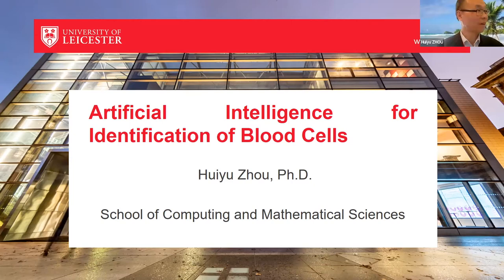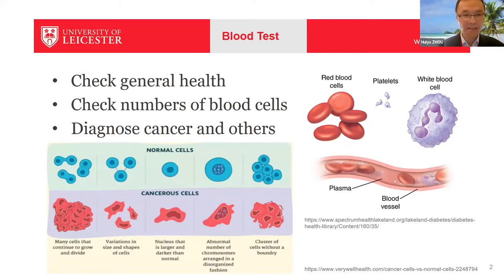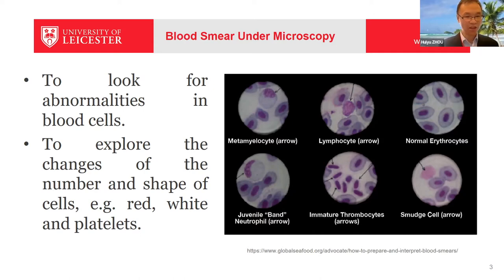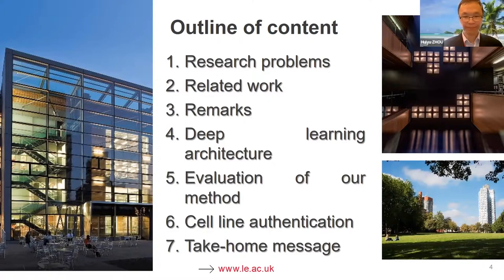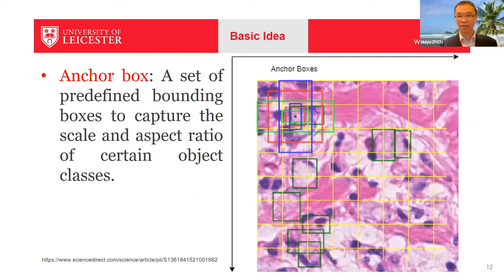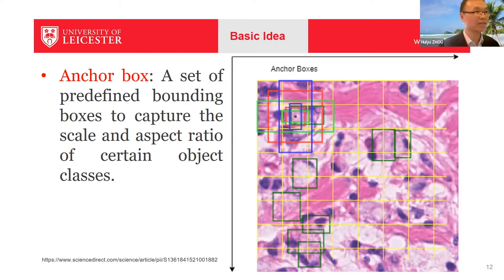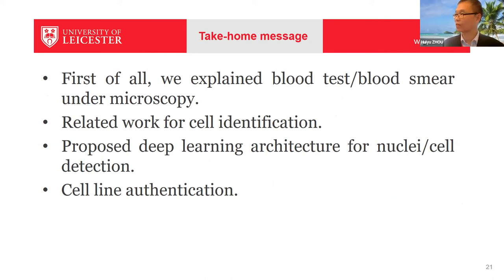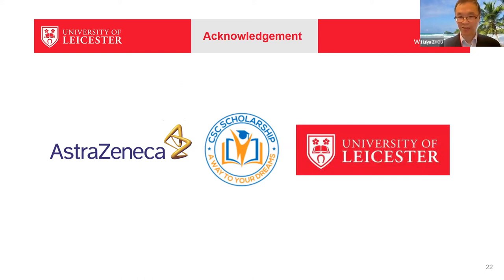Artificial intelligence for identification of blood cells - Prof Huiyu Zhou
This video is the eleventh talk from our two day Future Blood Testing: Challenges & Opportunities Event that took place on the 14/09/2022.

Artificial intelligence for identification of blood cells - Prof Huiyu Zhou (University of Leicester)

Bio: Prof. Huiyu Zhou received a Bachelor of Engineering degree in Radio Technology from Huazhong University of Science and Technology of China, and a Master of Science degree in Biomedical Engineering from University of Dundee of United Kingdom, respectively. He was awarded a Doctor of Philosophy degree in Computer Vision from Heriot-Watt University, Edinburgh, United Kingdom. Dr. Zhou currently is a full Professor at School of Computing and Mathematical Sciences, University of Leicester, United Kingdom. He has published over 400 peer-reviewed papers in the field. He was the recipient of "CVIU 2012 Most Cited Paper Award", “MIUA 2020 Best Paper Award”, “ICPRAM 2016 Best Paper Award” and was nominated for “ICPRAM 2017 Best Student Paper Award” and "MBEC 2006 Nightingale Prize". His research work has been or is being supported by UK EPSRC, ESRC, AHRC, MRC, EU, Royal Society, Leverhulme Trust, Puffin Trust, Alzheimer’s Research UK, Invest NI and industry. Homepage

This video is an output from the Future Blood Testing Network which is funded by EPSRC under Grant Number EP/W000652/1